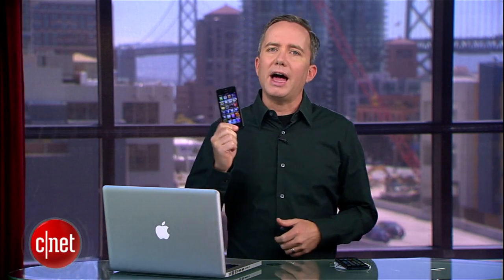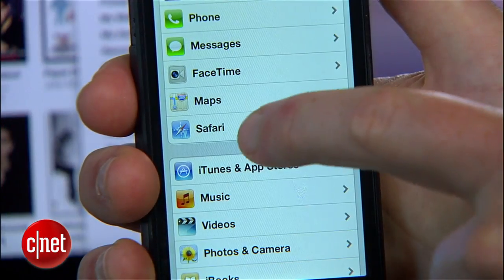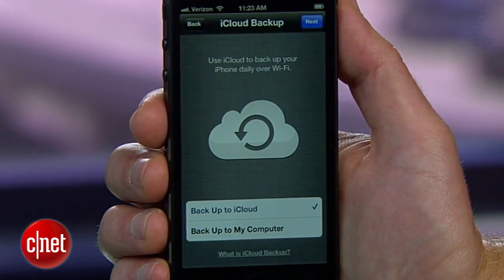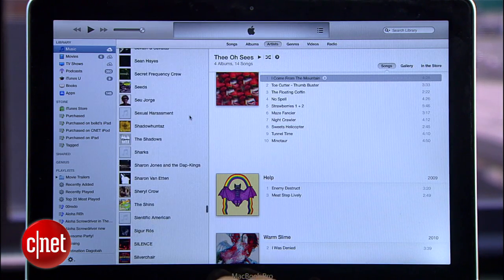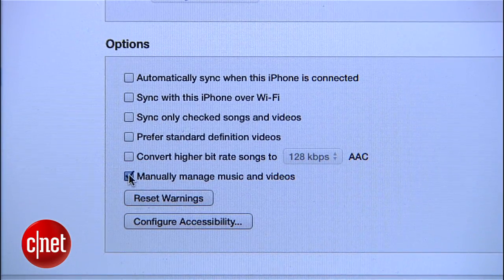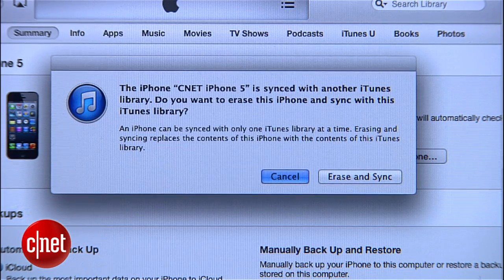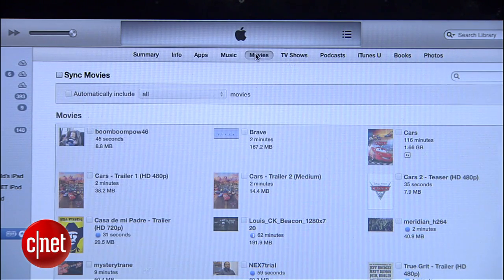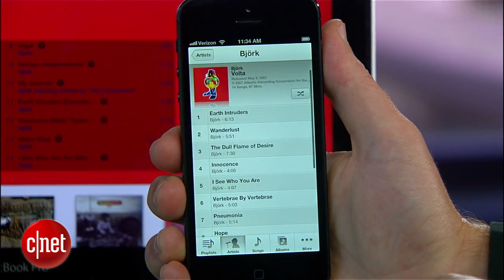CNET How To - Use two iPhones on one computer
CNET's Donald Bell shows you how to share a computer between two iOS devices while keeping your content separate and private.